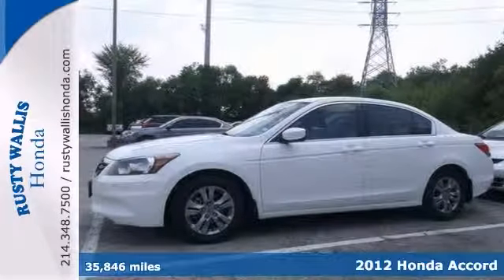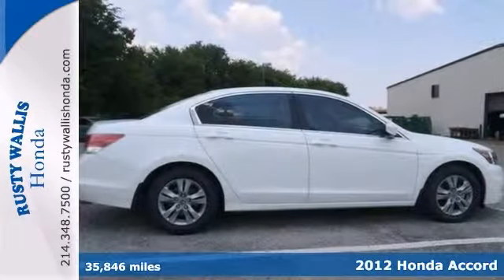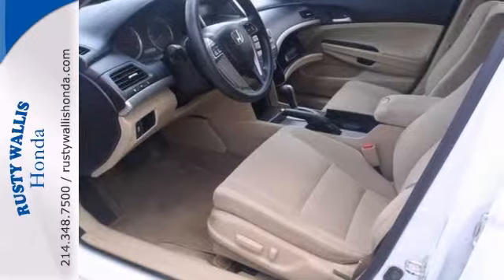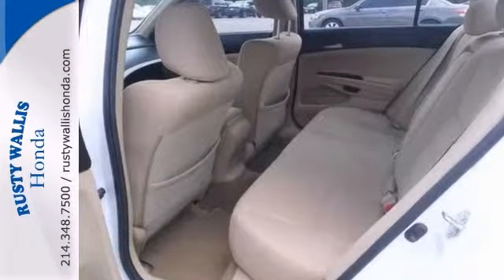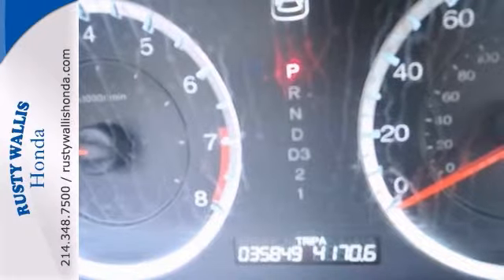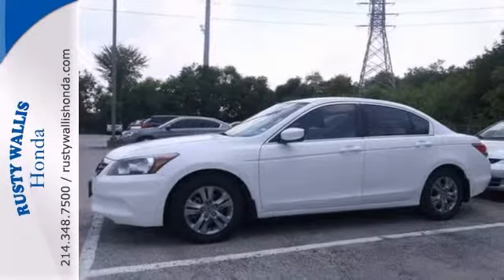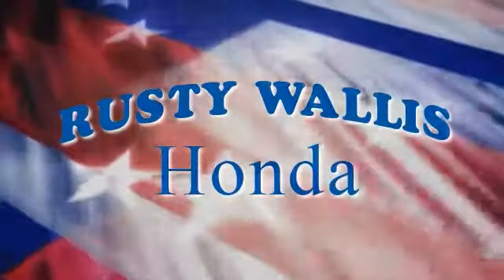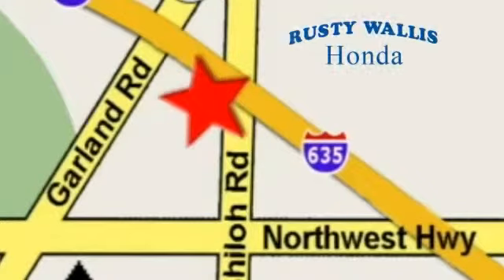2012 Honda Accord Dallas TX Fort Worth, TX H3704 - SOLD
Year: 2012
Make: Honda
Model: Accord
Trim: 5 Speed Automatic
Engine: 4 Cylinder
Transmission: 5 Speed Automatic
Color: Polished Metal Metallic
Interior: Gray
Mileage: 35846
Stock #: H3704

Address:
12277 Shiloh Road